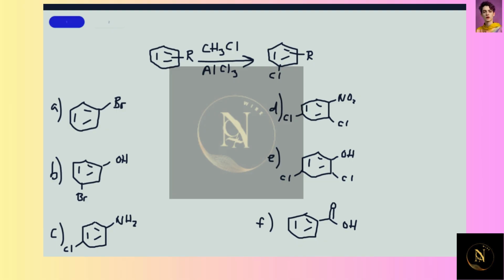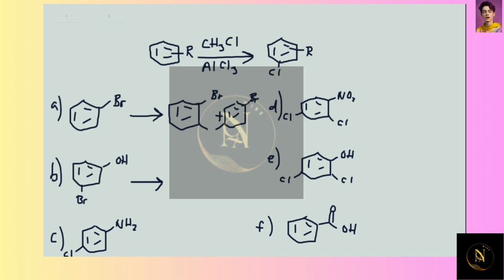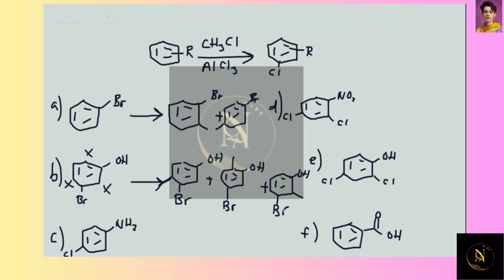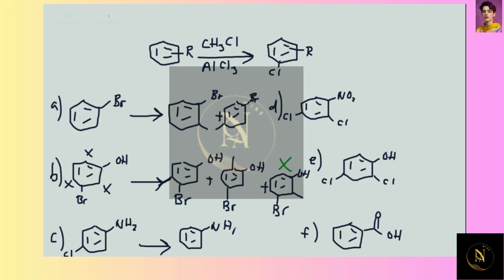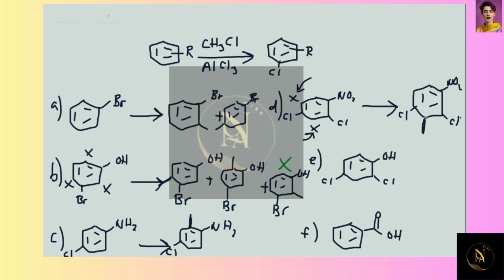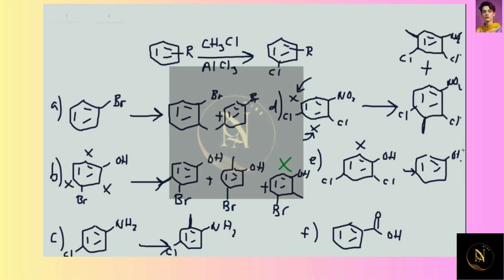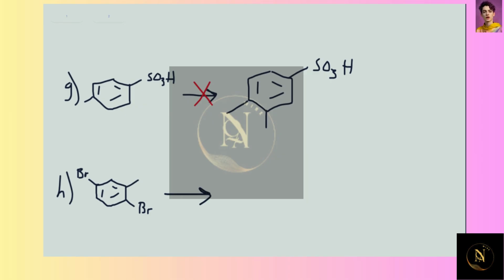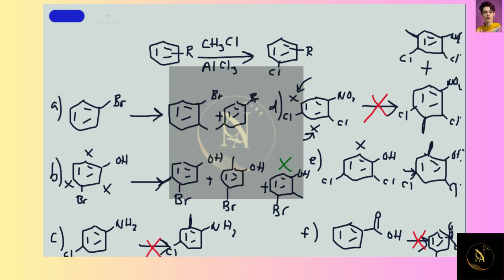[Chemistry] Predict the major monoalkylation products you would expect to obtain from reaction of t